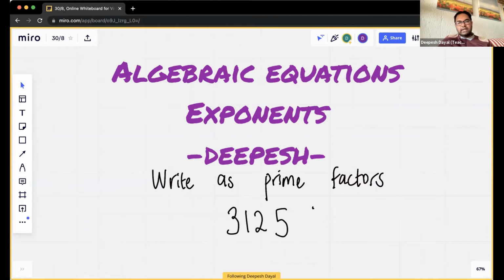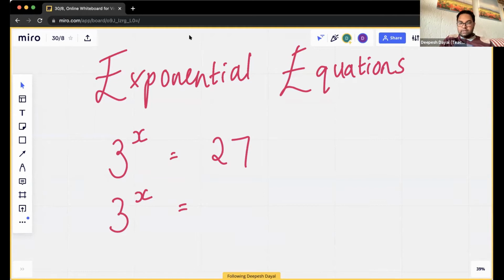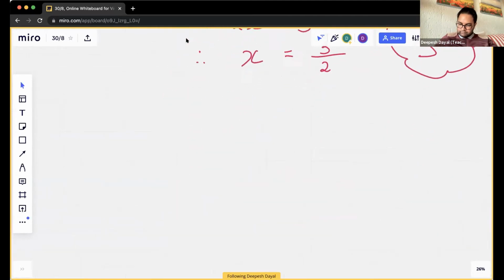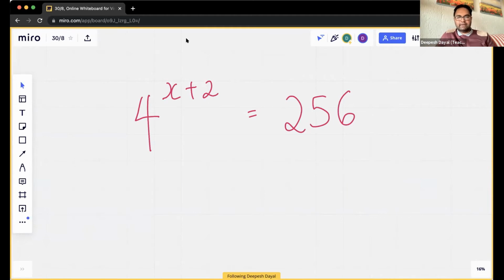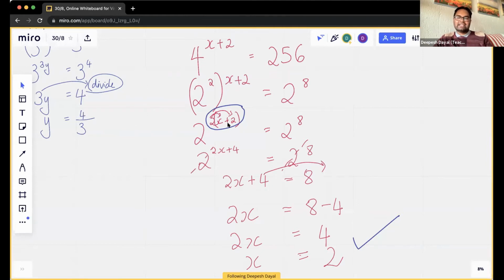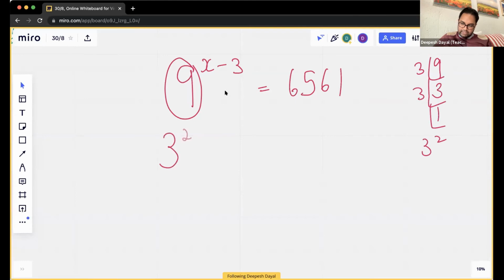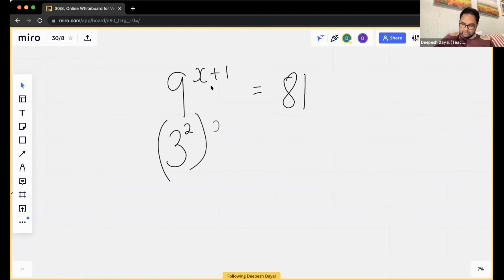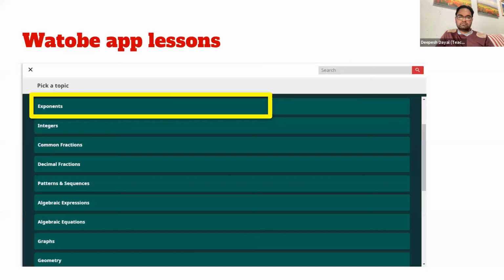Grade 8 Algebraic Equations: Lesson 5 - Equations with Exponents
Learn how to solve for exponential equations